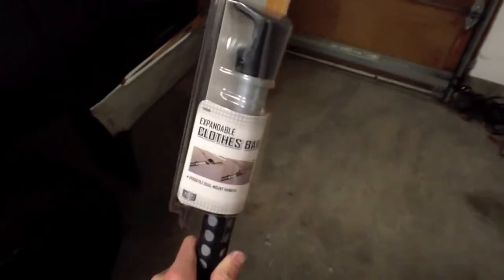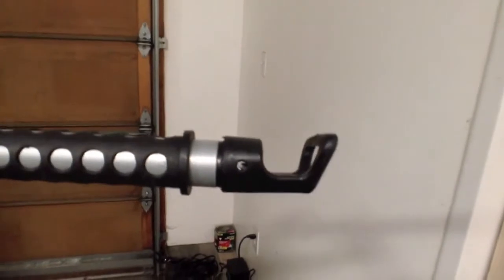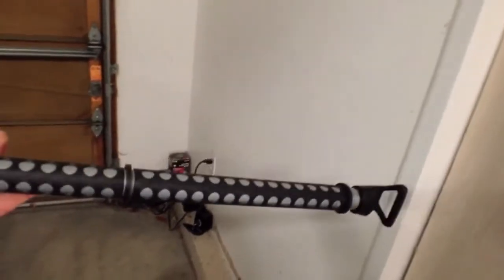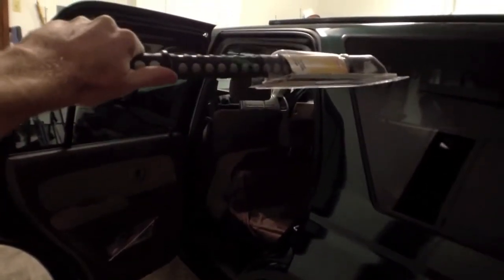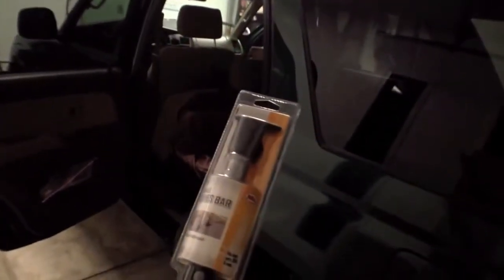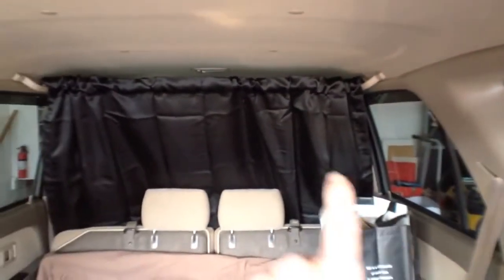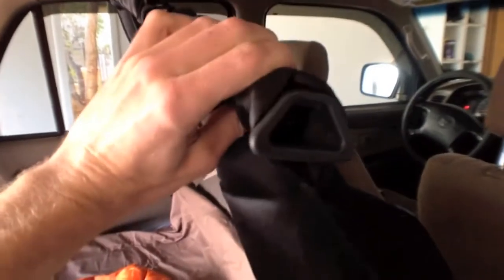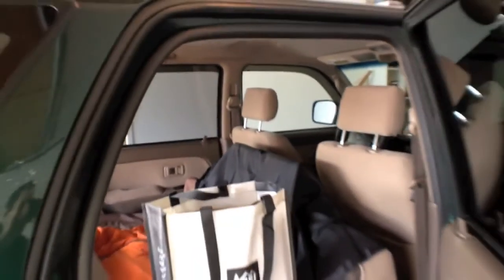How to Hang Clothes or a Curtain in Your Car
Learn how to hang clothes in the rear seat of your car or mount a curtain for privacy. Other times, you may want to car camp or just keep your trunk contents out of sight. An adjustable clothing bar like this one from Bell can do both and works with almost any car or SUV.